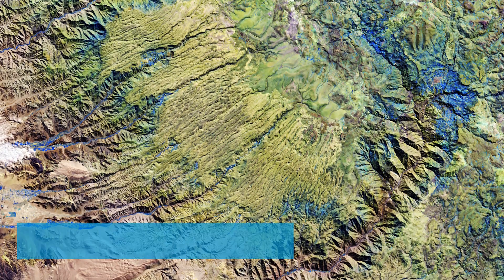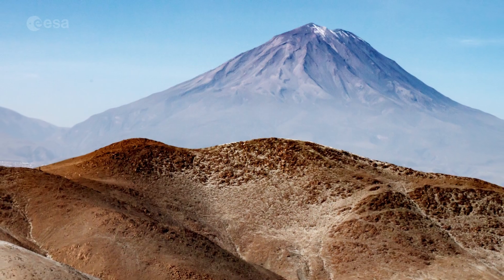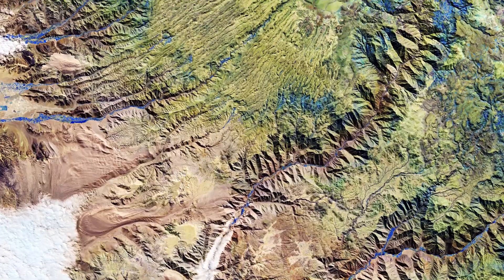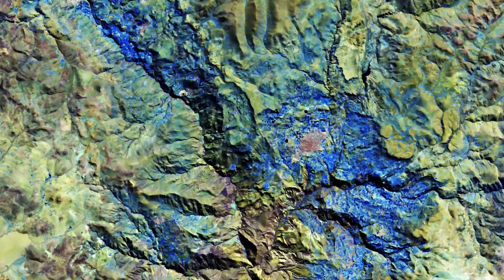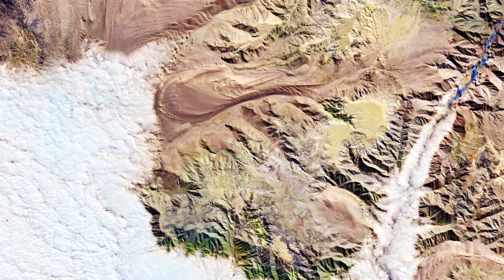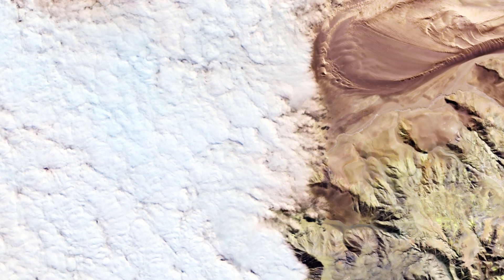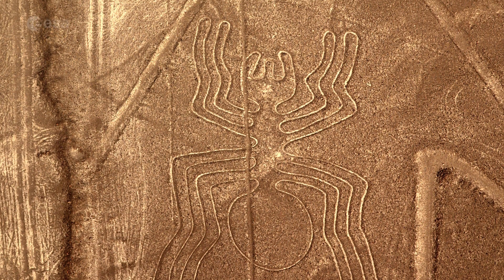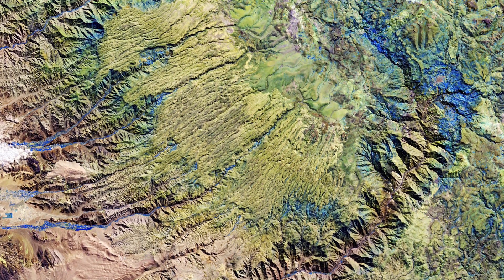Earth From Space: Peruvian Andes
In this week's edition of the Earth from Space program, the Andes mountains, in southern Peru, are featured in this false-color image captured by the Copernicus Sentinel-2 mission.